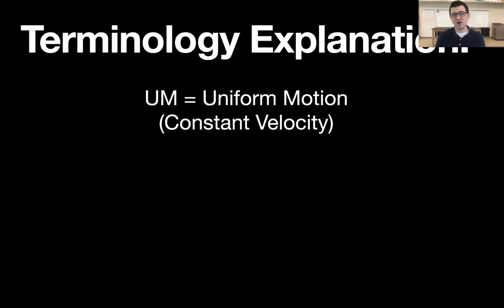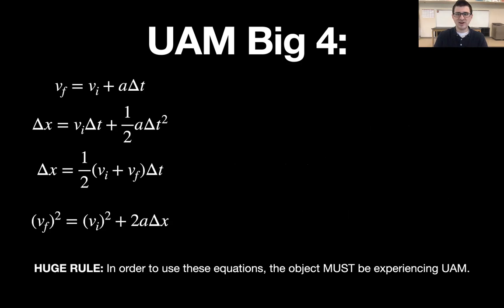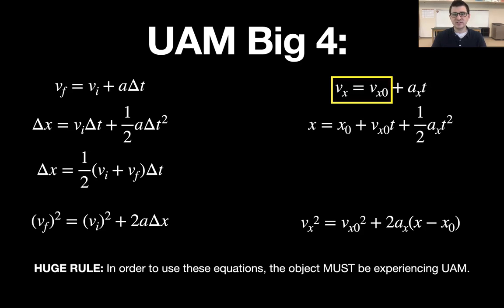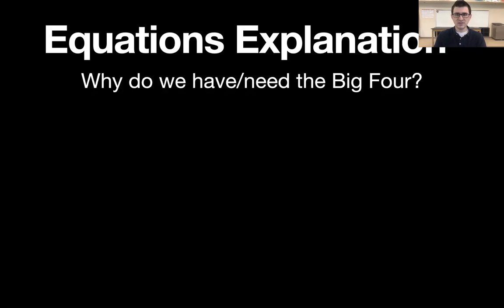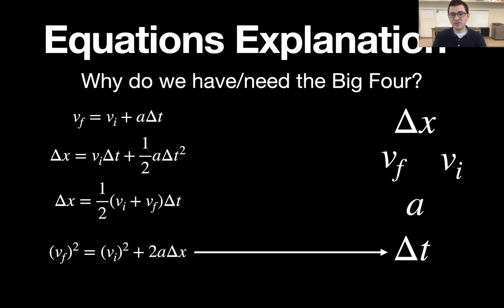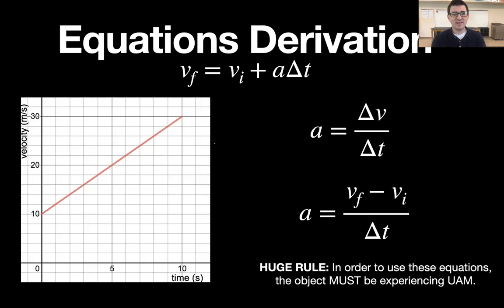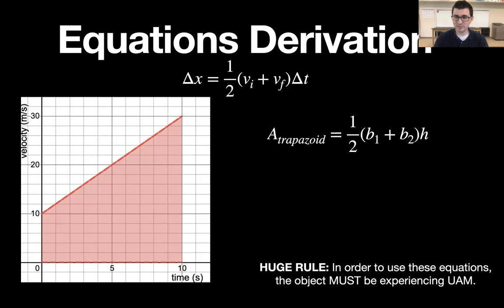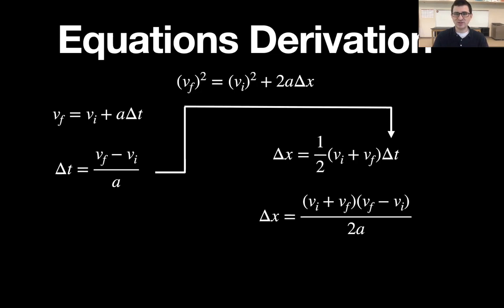AP Video 1.4 - Big 4 Equations for UAM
In this video, Mr. Boltri goes through the Big 4 equations for Uniformly Accelerated Motion (UAM). He also discusses the usefulness and derivation of the equations.